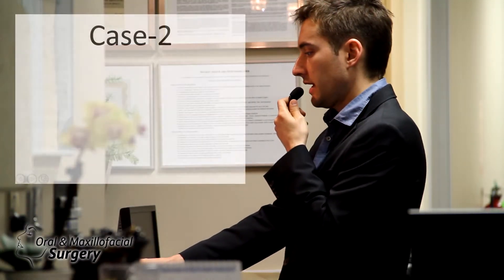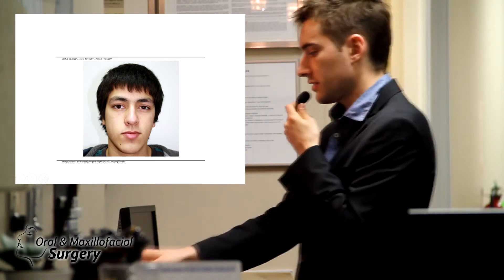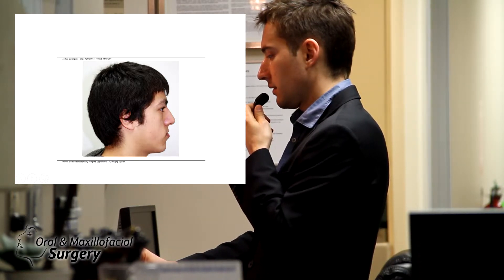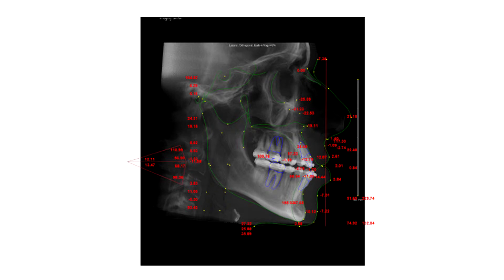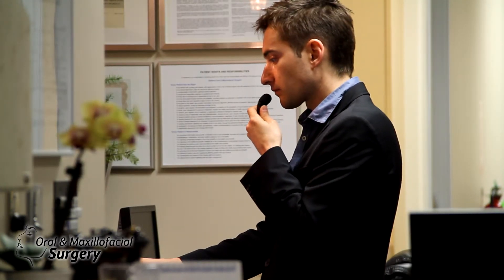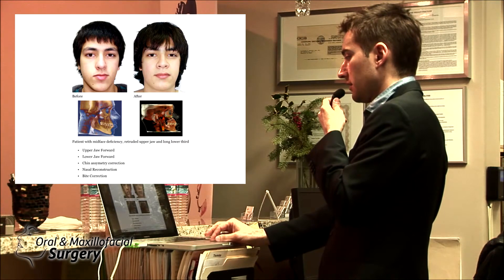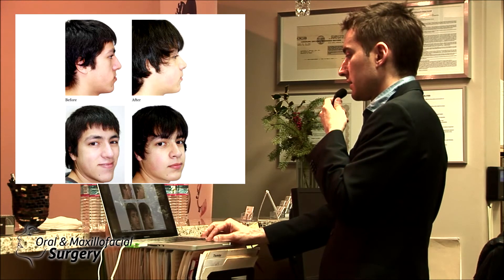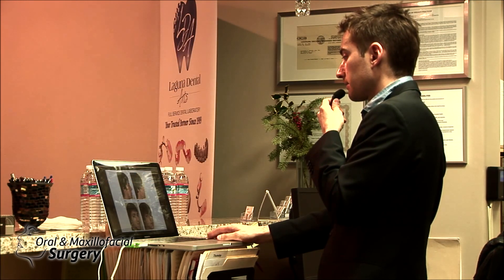CASE 2 Lecture: Orthognathic Surgery. Dr.Alexander V.Antipov, D.D.S.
Online continuing education for dentists
Galleria Oral & Maxillofacial Surgery Center
911 Reserve Drive, Ste #150,
Videography : Art.deGrange Professional Videography and Photography.